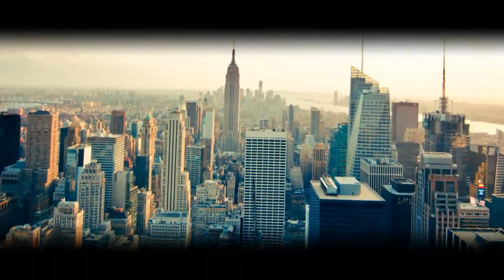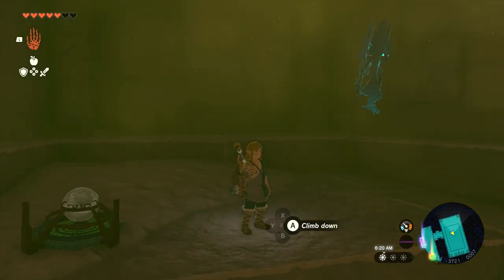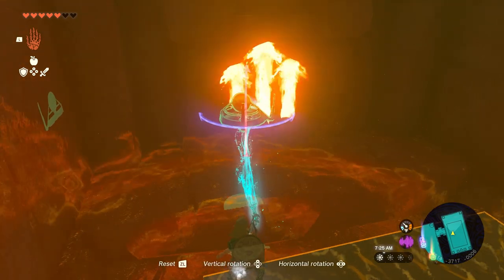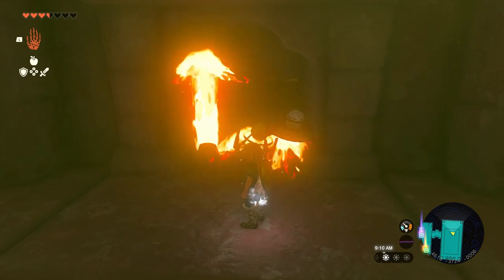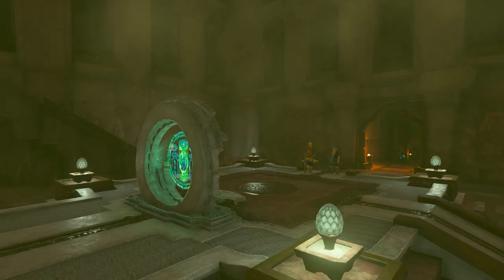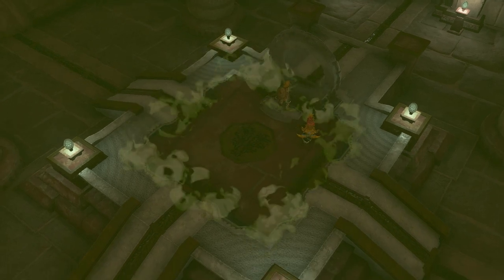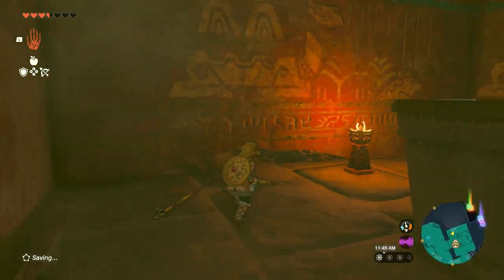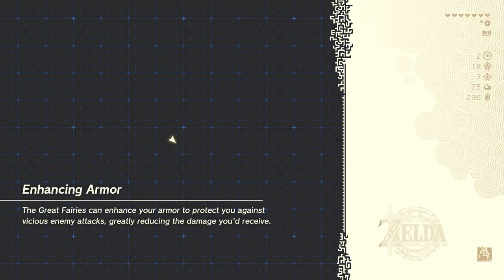Room Of Ascension I The Legend Of Zelda Tears Of The Kingdom | Ep 90 | Crazy Town Gaming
Today we are playing The Legend Of Zelda Tears Of The Kingdom with commentary!